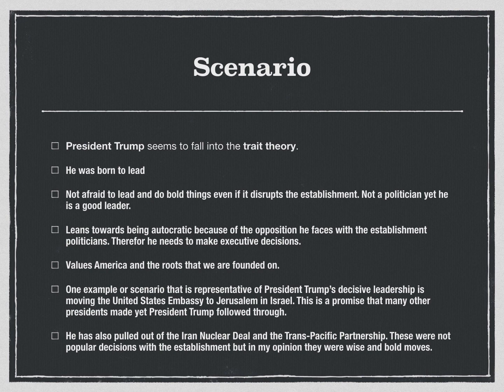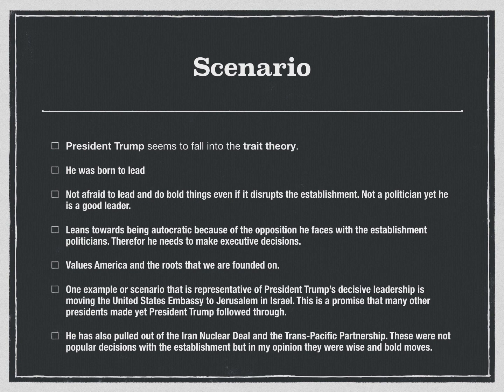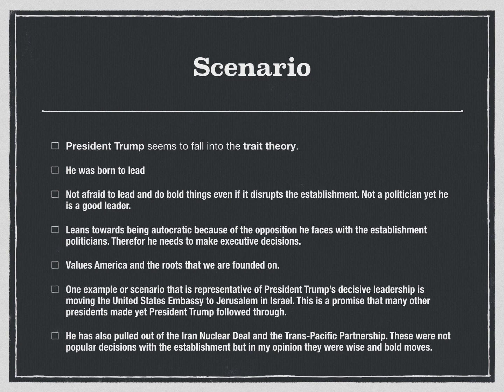week 4 public admin